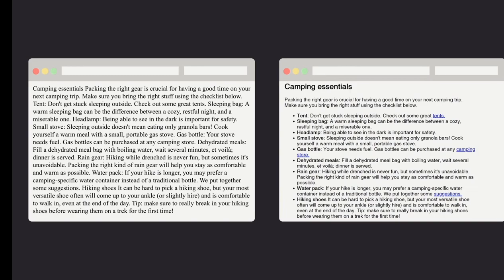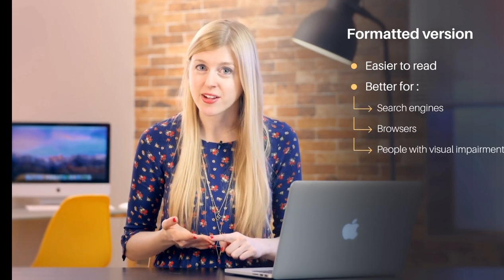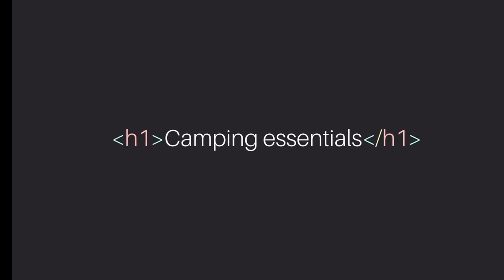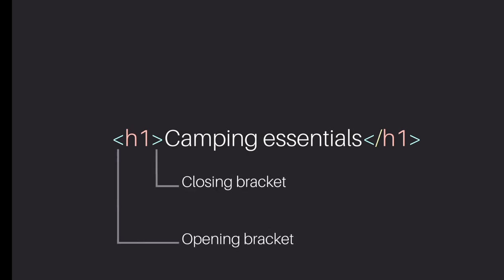Create content using HTML | basic HTML course | tutorial HTML course part-2